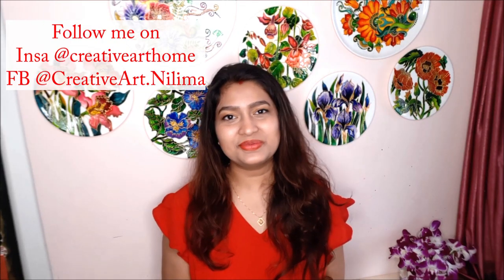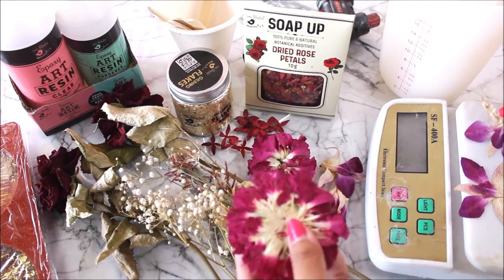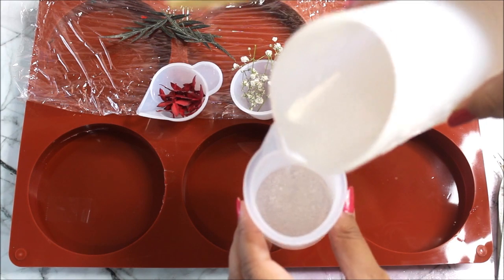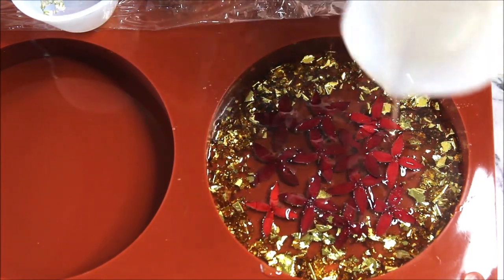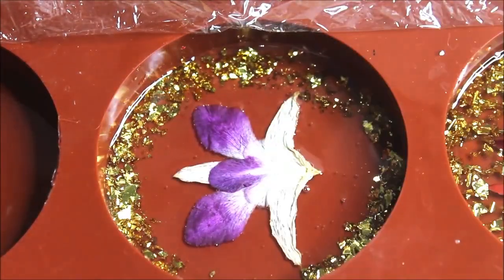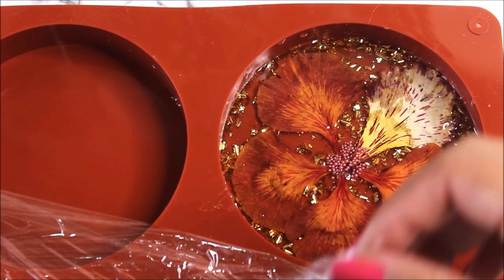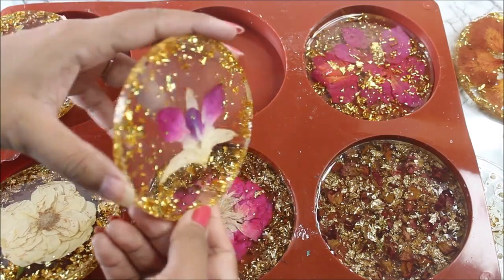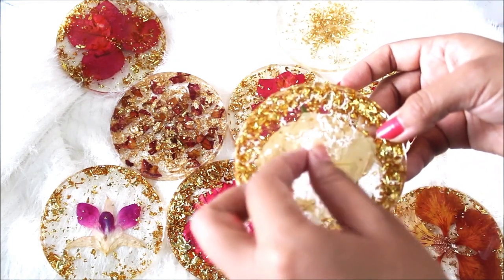RESIN PRESSED FLOWER COASTERS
RESIN ART: RESIN ART is a newly discovered Fluid art, which is created using a mixture of clear Resin (which is. ) and Hardener, in combining with resin pigment, Powdered pigments, glitters, stones/crystals, and other decorative elements. Different Brands of resin, May have different Mixing Ratios according to weight or volume. Resin can be used in many ways on many different surfaces. once fully cured, It gives a glass finishing look. When carefully poured layer on layer with a combination of paint, it creates a 3D effect. It can also be used as a sealer for Fluid Art, Clay Art, and much more...
Watch the complete Tutorial to make it yourself.
The quantity of resin for each coaster is 50gms, mix only 150gms each time i.e. 100gm of resin and 50gms of hardner

      and Ice-cream sticks for Mixing Resin